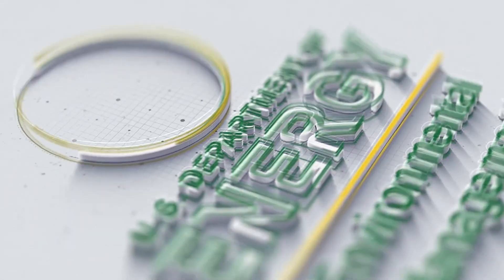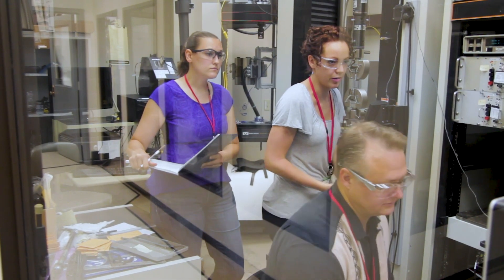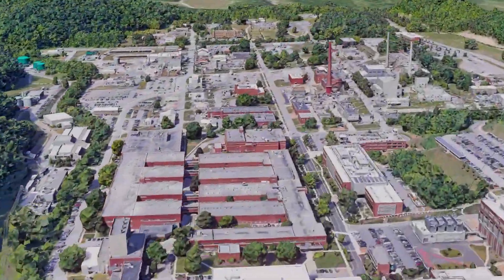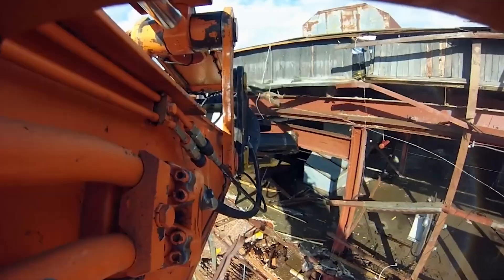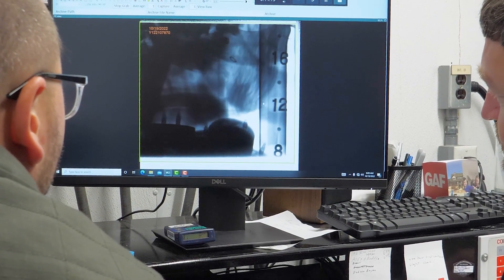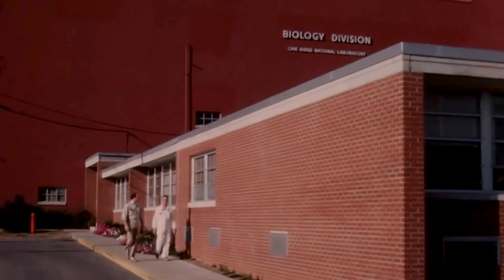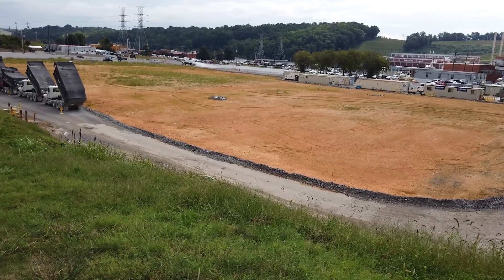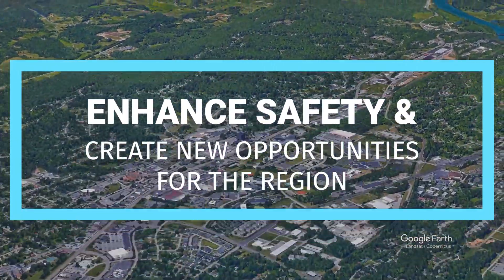Big Changes on Horizon in Oak Ridge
The Oak Ridge Office of Environmental Management is working on a massive scale, and that means big changes in the years ahead at the Y-12 National Security Complex and Oak Ridge National Laboratory. Learn how our missions will transform those sites and bring new opportunities to the region.